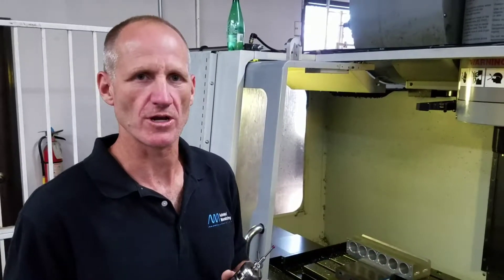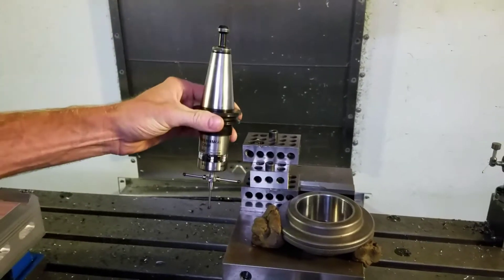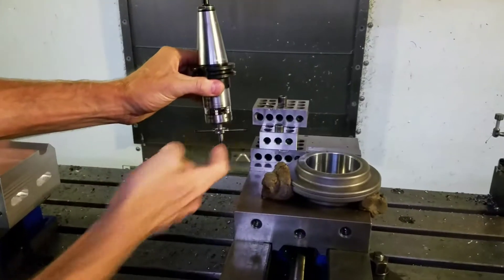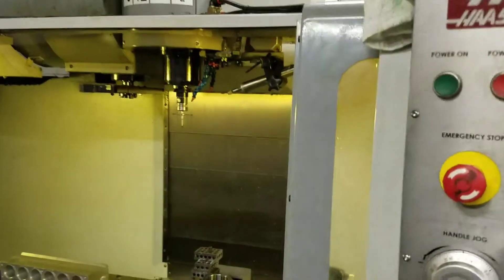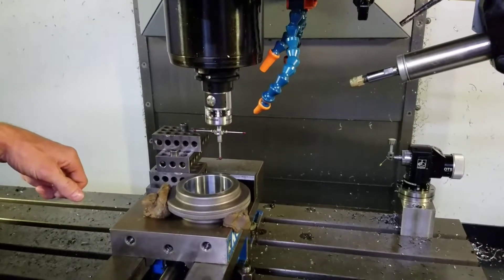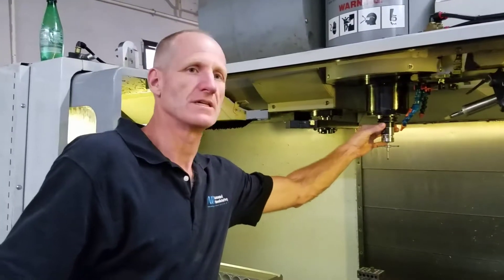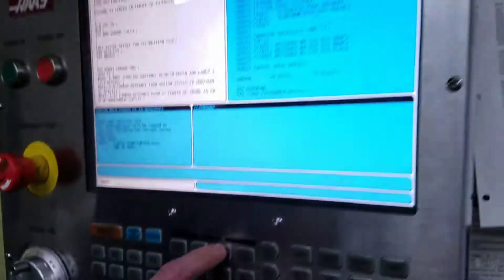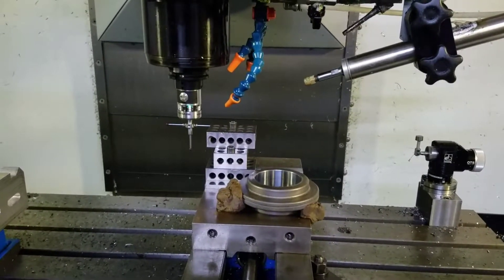Extrusion Alignment with Star Stylus Probe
Demonstration of position determination of a feature in an extruded part utilizing a star stylus probe.